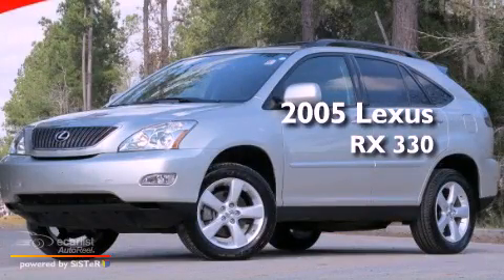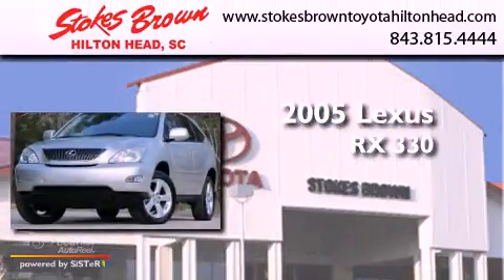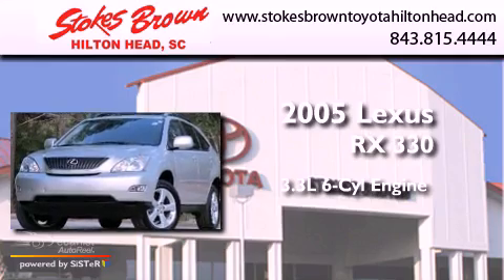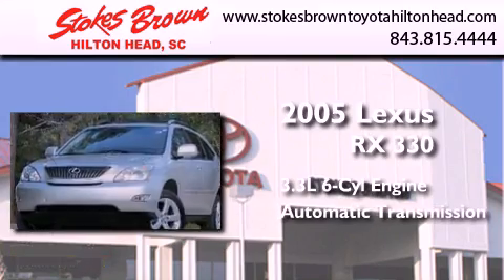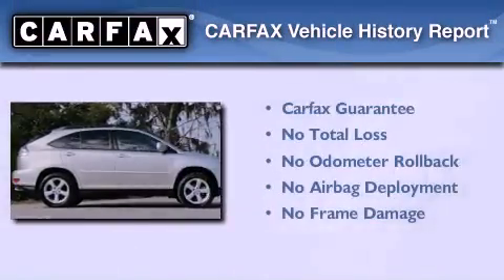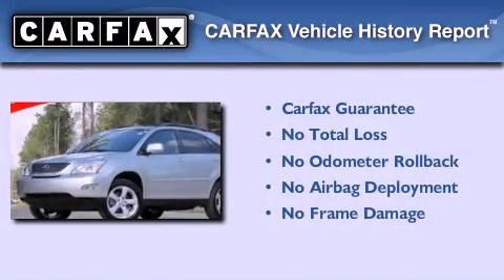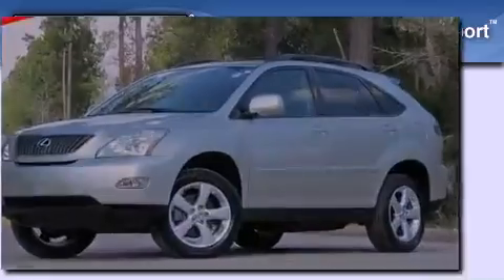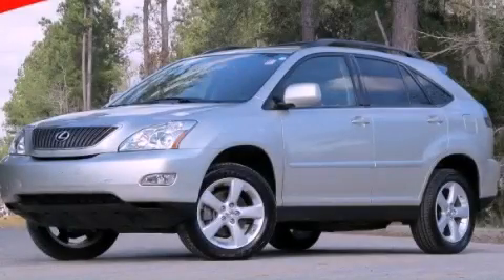2005 Lexus RX 330 Hilton Head SC 29910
Year : 2005
 Make : Lexus
 Model : RX 330
 Engine : 3.3L DOHC MPI 24-valve V6 engine-inc: continuously variable valv
 Trans . : Automatic
 Exterior : Silver
 Miles : 61,260
 Interior : Other